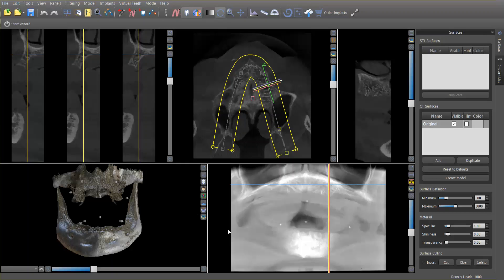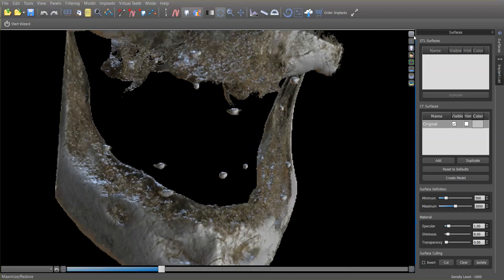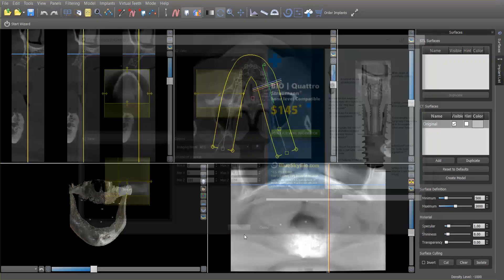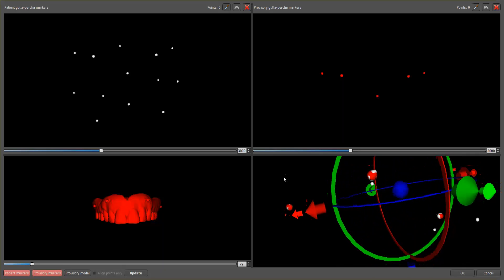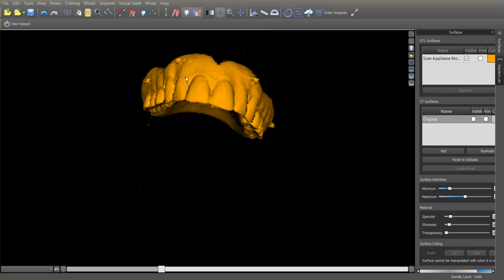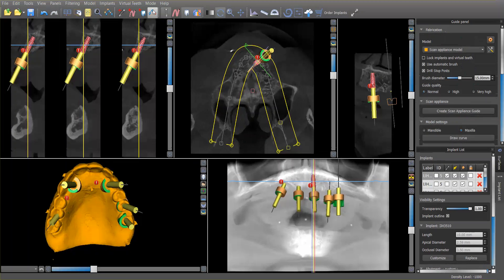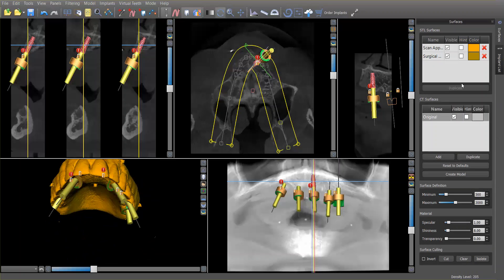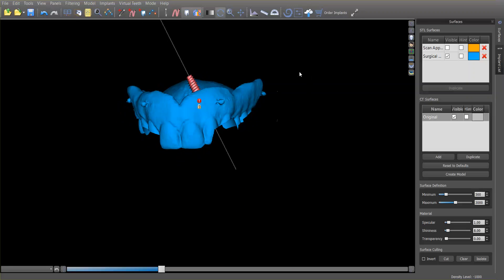Using a Patient's Denture to Create a Surgical Guide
This video shows how to use a patient's exisiting denture as a cbct scan appliance and convert the denture into a digital surgical guide.  This is a very easy and streamlined workflow utilizing the Blue Sky Bio Implant Planning Software